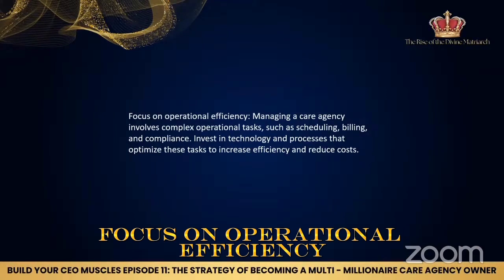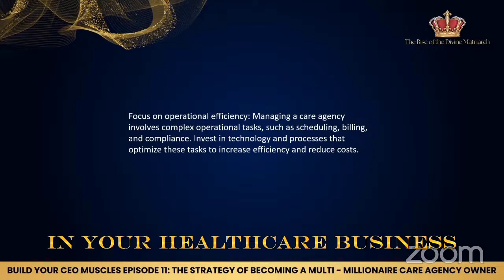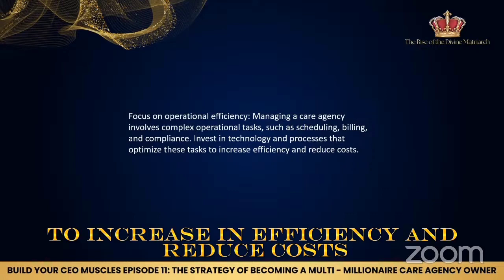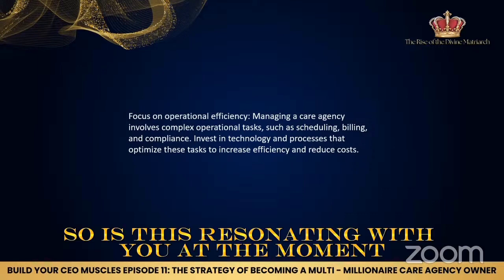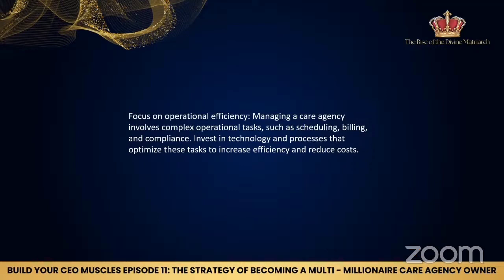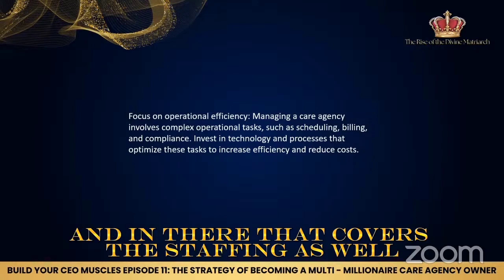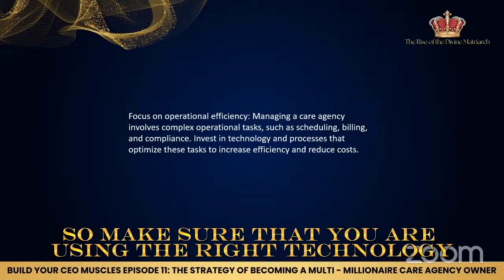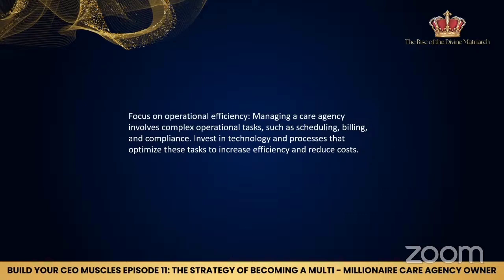FOCUS ON OPERATIONAL EFFICIENCY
Managing a care agency involves complex operational tasks, such as scheduling, billing and compliance. Invest in technology and processes that optimize these tasks to increase efficiency and reduce costs.